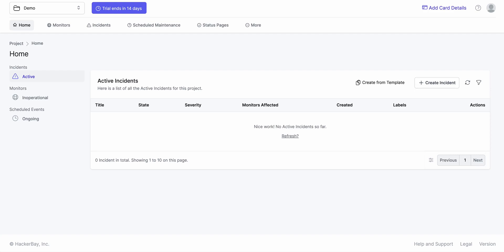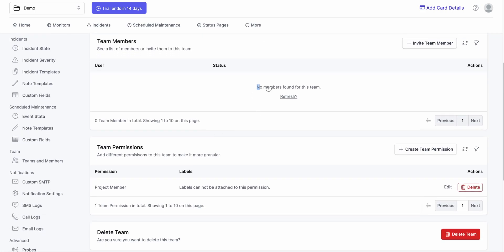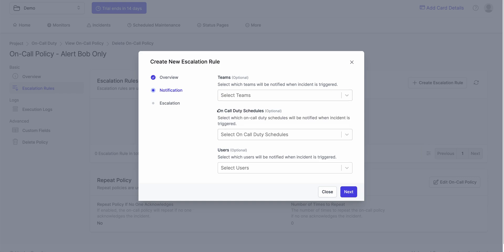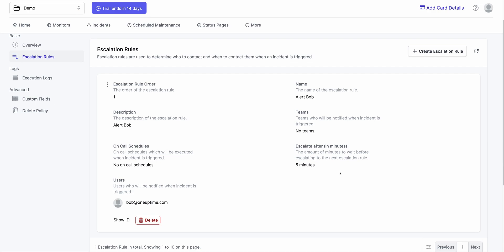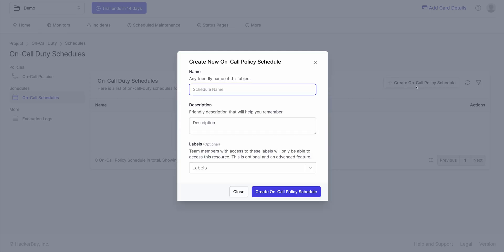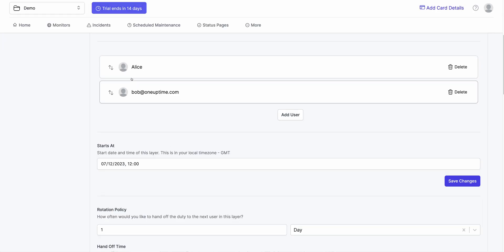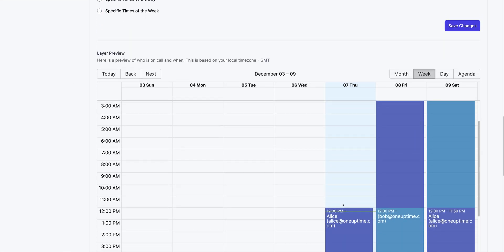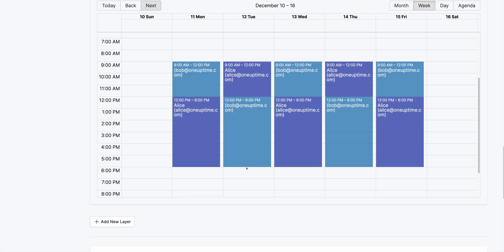How to create an on-call policy and rotation in OneUptime?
In this tutorial video, we walk you through the process of creating an on-call policy and rotation in OneUptime. We start by explaining what an on-call policy is and why it’s crucial for your organization. We then guide you step-by-step on how to set up a policy, including defining the policy name, setting the escalation rules, and adding users to the policy.

Next, we delve into creating a rotation for the policy. We explain how to set the rotation length, start time, and participants. We also show you how to handle holidays and time-off requests within the rotation.

By the end of this video, you’ll have a clear understanding of how to effectively manage your on-call responsibilities using OneUptime. Whether you’re a small team or a large organization, this video will provide you with the knowledge you need to ensure your services are always up and running.